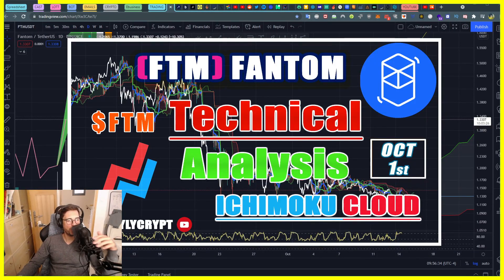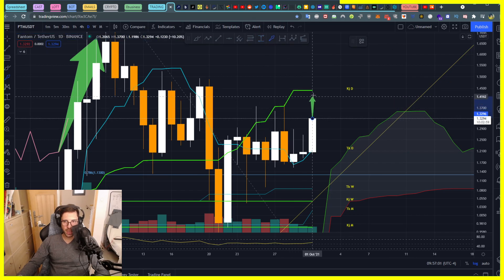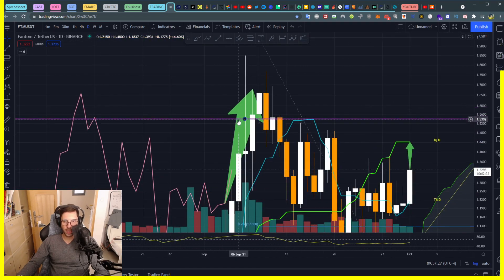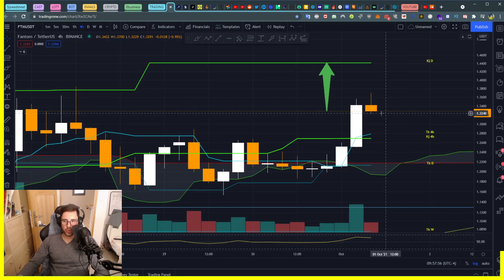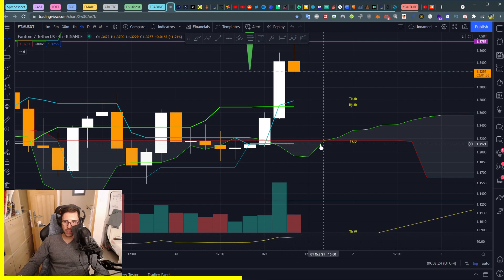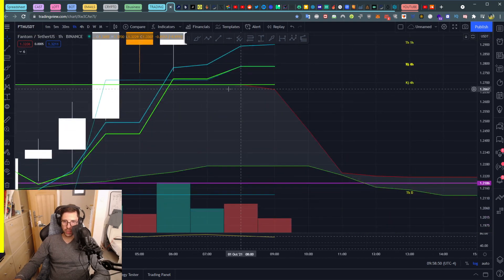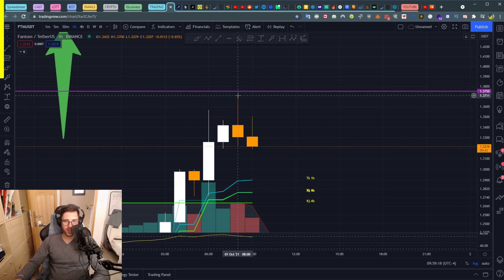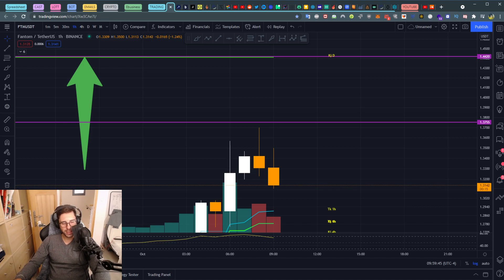🛎️ FTM FANTOM FOUNDATION 1 OCTOBER $FTM Technical Analysis - price prediction How to use ichimoku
$FTM / $USDT
Crypto News Daily
1st of October 2021

FTM FANTOM FOUNDATION TOKEN Crypto Technical Analysis with the Ichimoku Cloud

Keywords Ignore these:
RSI indicator
Crypto Bitcoin
Forex trading